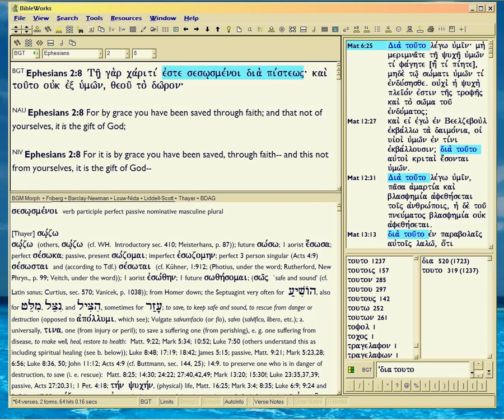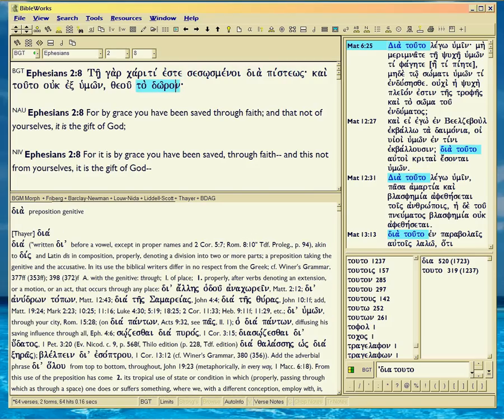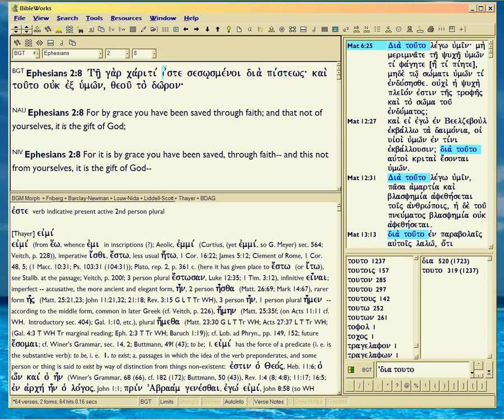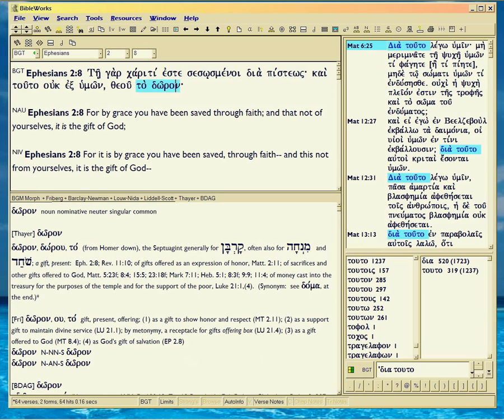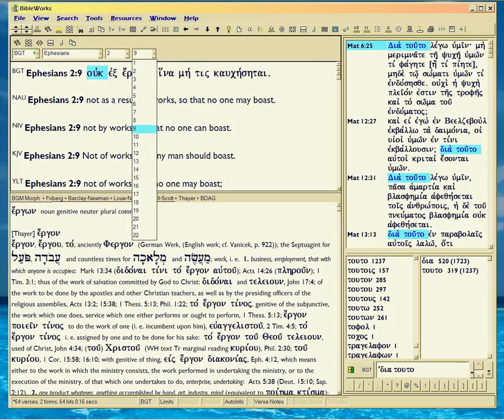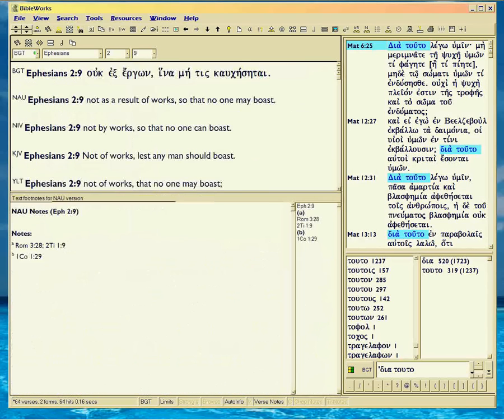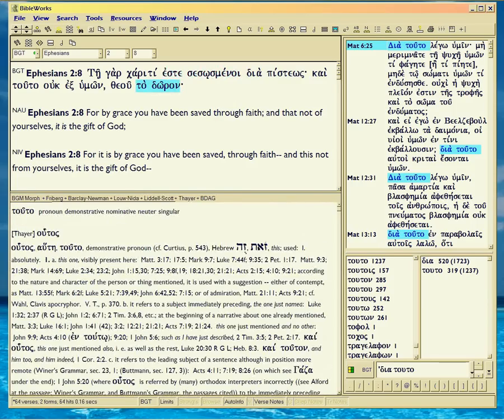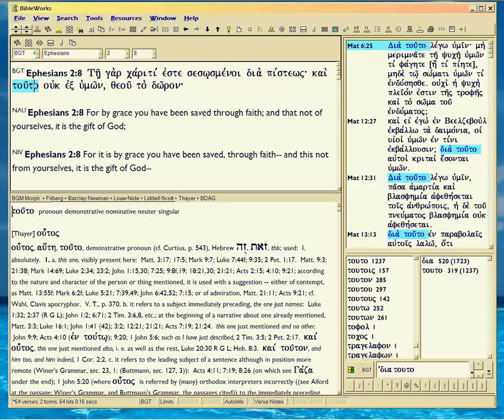Calve Islam 5d: Ephesians 2:8-9 Epilogue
Calvinists misuse the Greek word "Touto" in Ephesians 2:8 to jam it into their bass-ackwards 'interpretation' that God must GIVE you faith in order for you to believe in Him.  So in Calve Islam Part 5a and 5b, we see from Calvin College how Calvin himself and some of the touted 'Church Fathers' don't share the modern Calvinist 'spin' on that word.

Parts 5c and 5d finish out the Epilogue with live exegesis of the verse in Greek.  Several longer versions of this exegesis might be available upon request, which have more details about other words in the verse.

Whole 20+ video Contra Calvinism playlist is in my profile page, and in this webpage